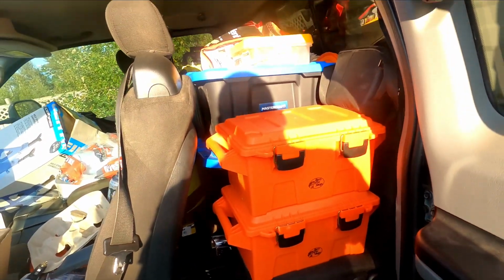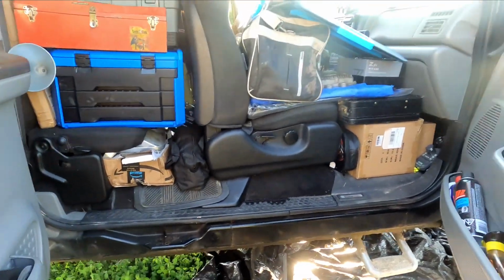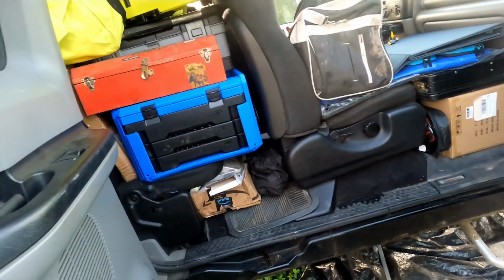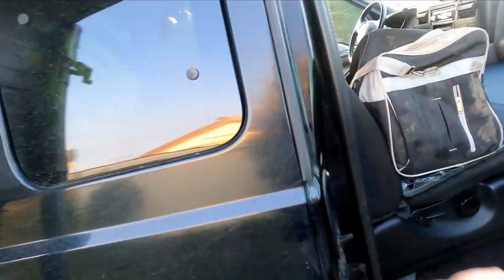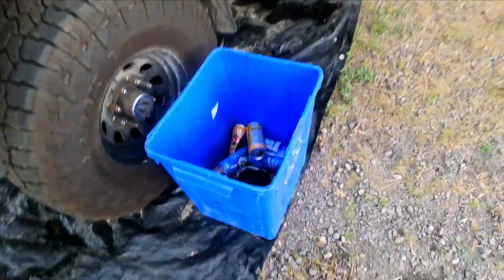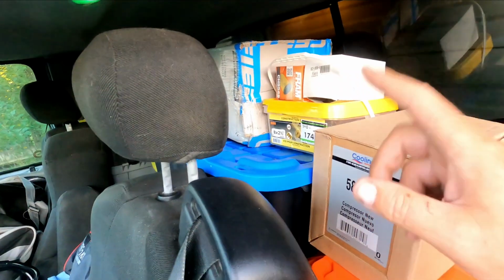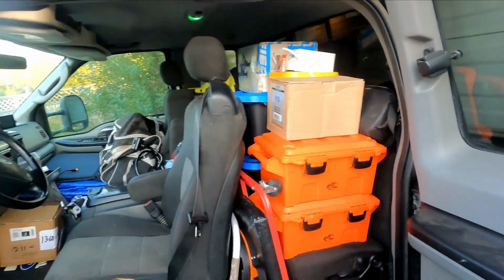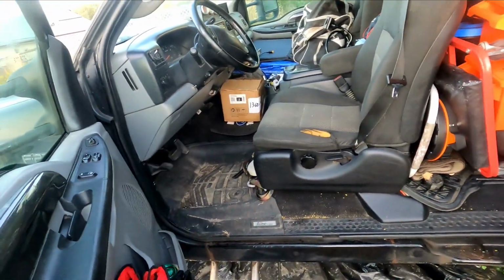#47 Clean Up Load Up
Join me on an adventure across the most beautiful land in the world, CANADA!!

When I'm camped at a location the videos will be exclusive to members only until I leave the location. At the point I'll release them publicly.

All Music is supplied by,
Gopro Quick app
and
DJI Fly app
and
YouTube Library